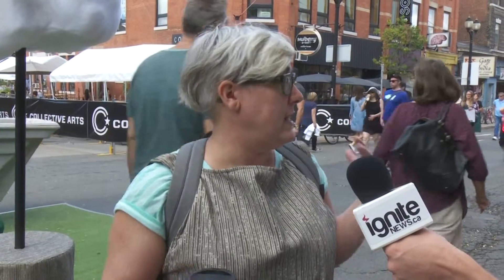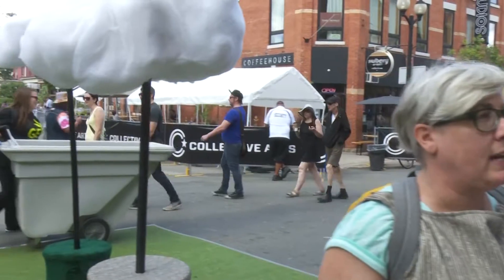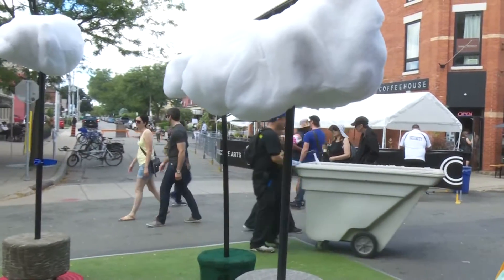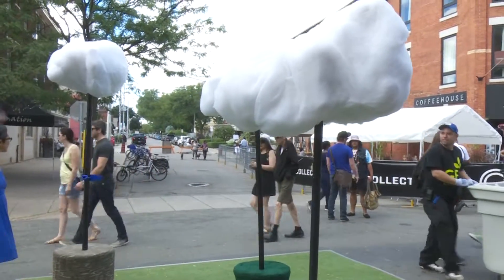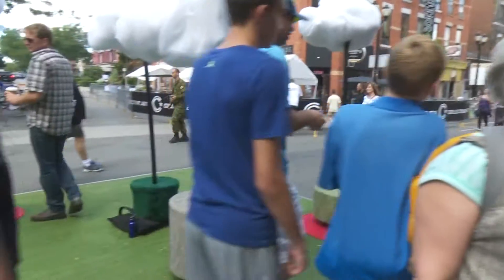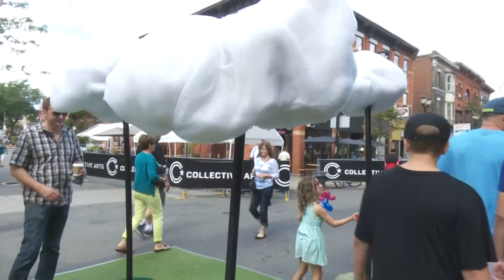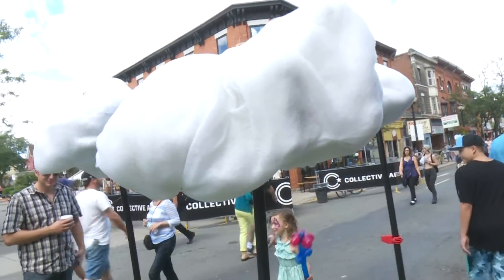Cloud by Donna Akrey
Donna Akrey tells us about her Cloud Art at MohawkatSupercrawl